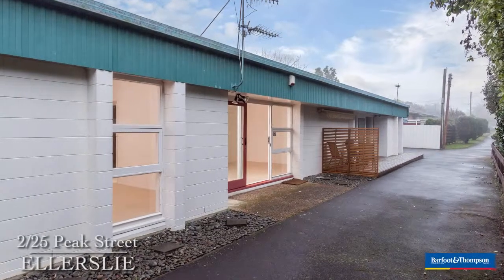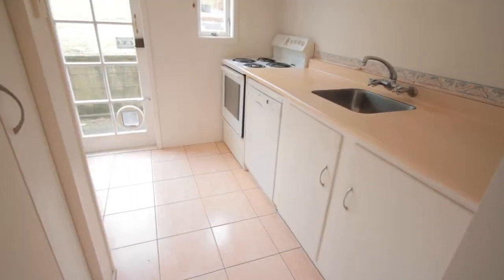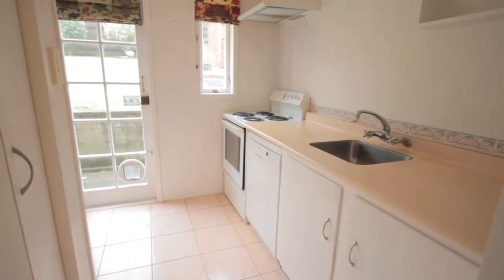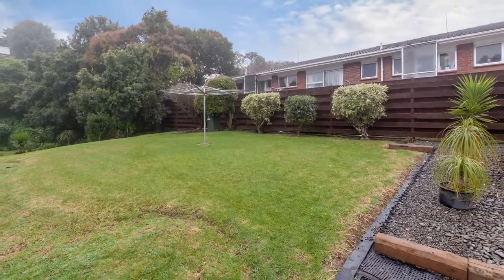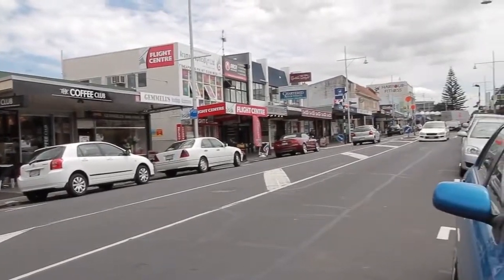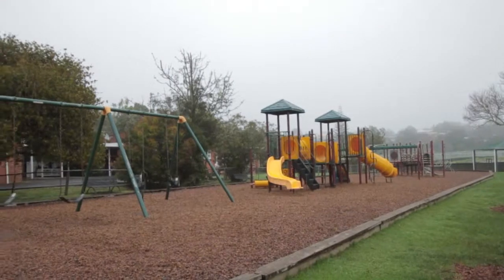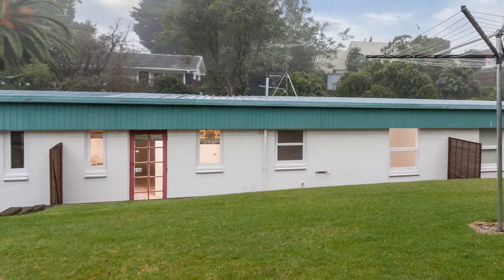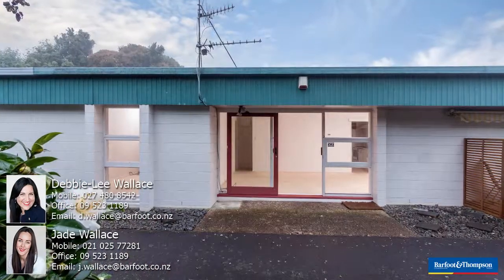2/25 Peek Street, Ellerslie - Jade & Debbie-Lee Wallace - Myagent